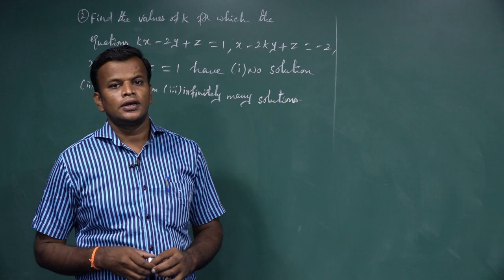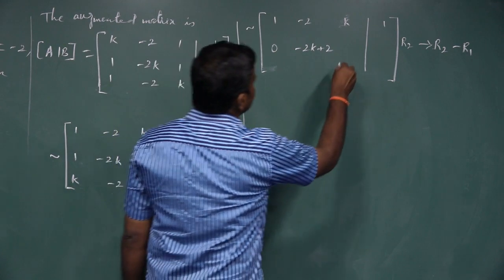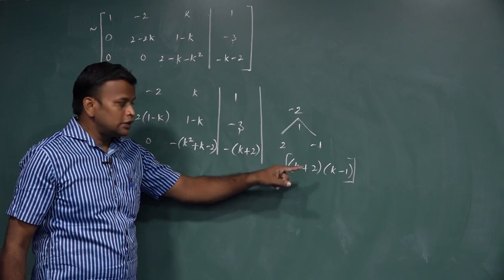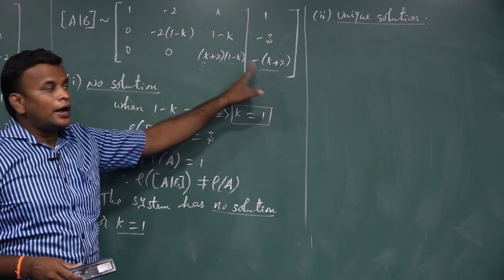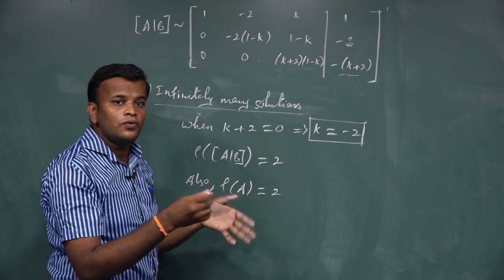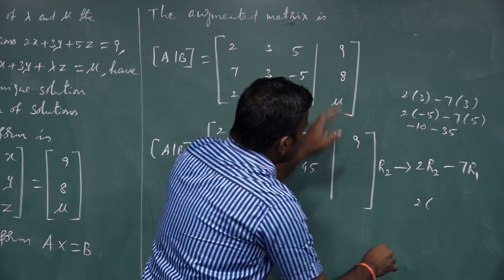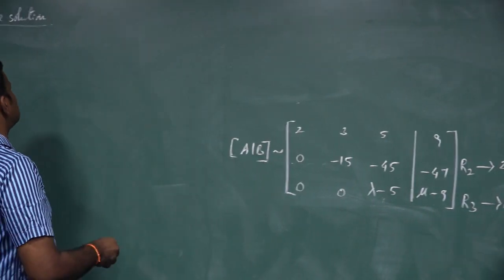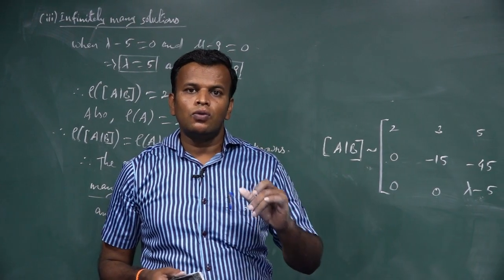XII STD MATHEMATICS CHAPTER 1 PART 17 PRESENTED BY MR. SUNDARAMOORTHY